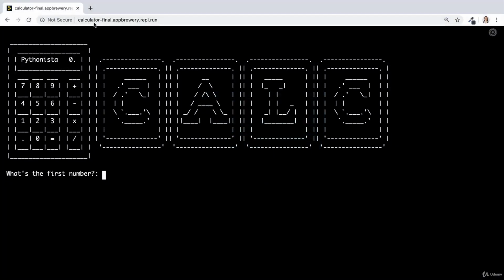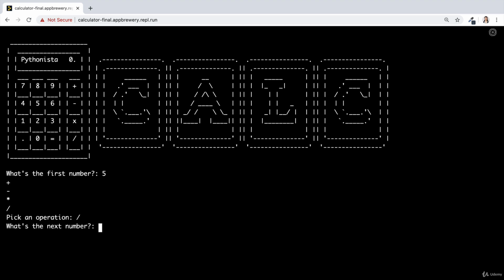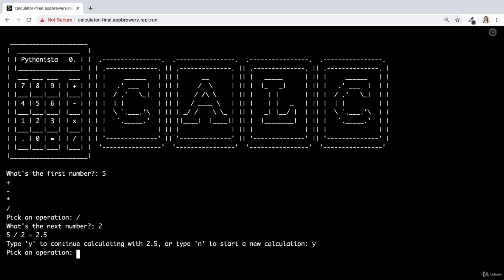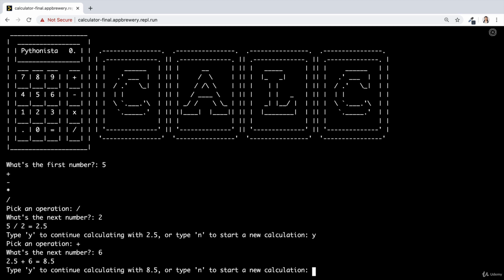What we will make by the end of the day | 100 Days of Code: The Complete Python Pro Bootcamp